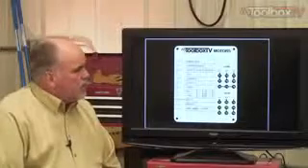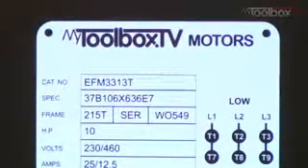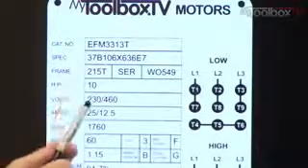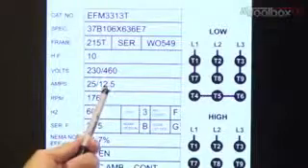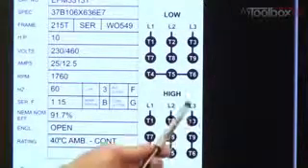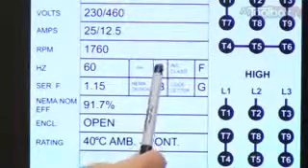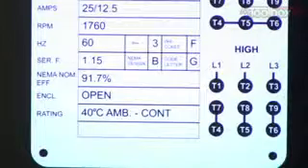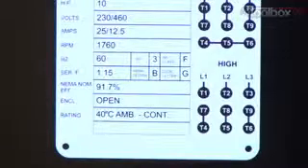Motor Nameplate Data - MyToolboxTV Ep. 11